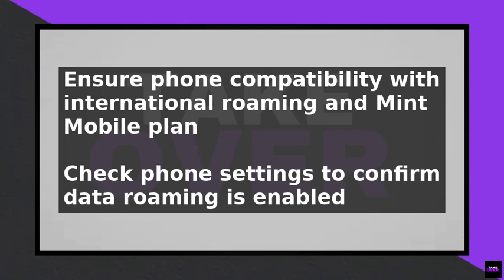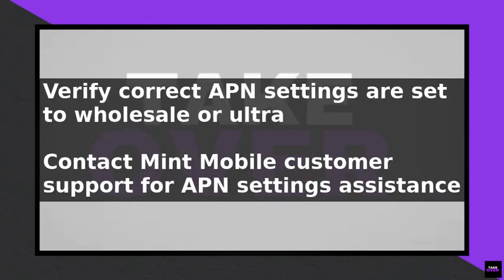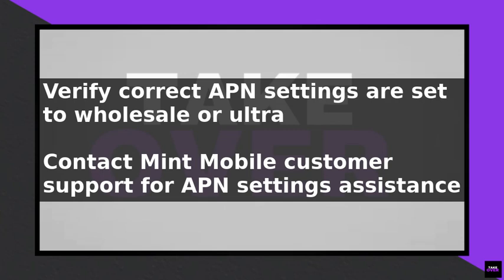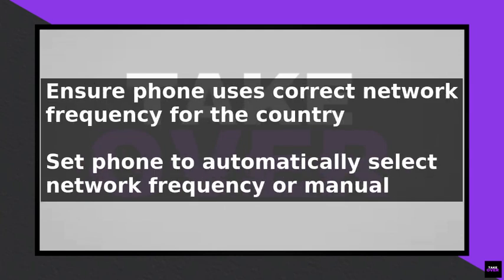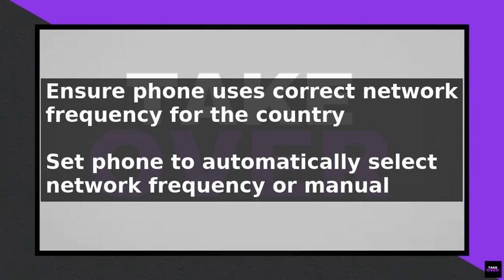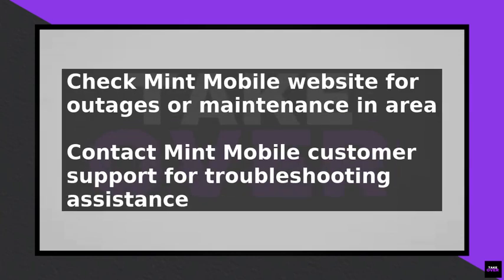How To Fix Mint Mobile International Roaming Not Working (2025)